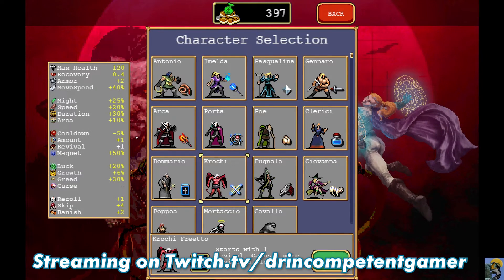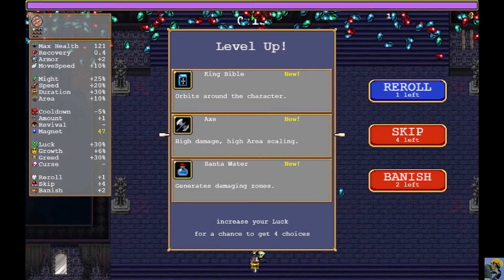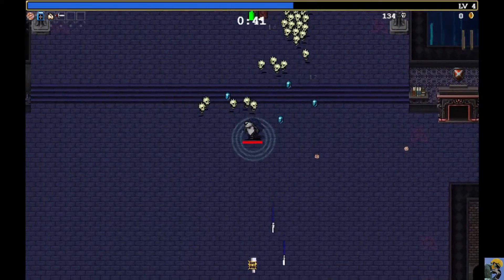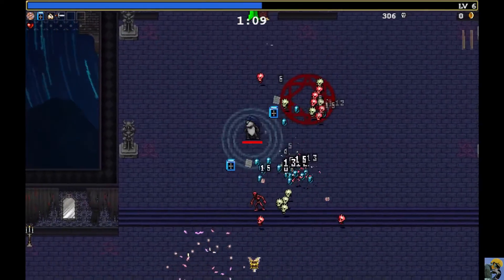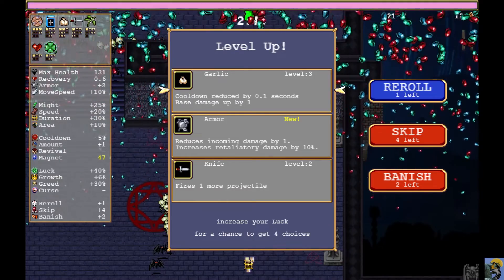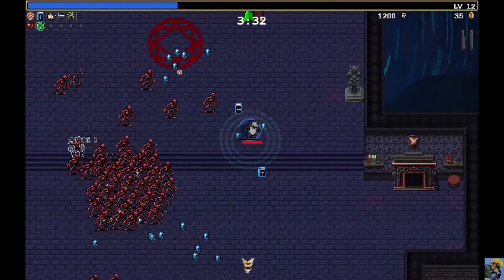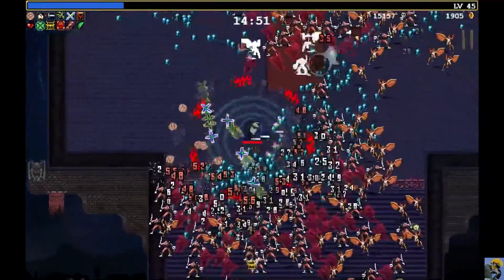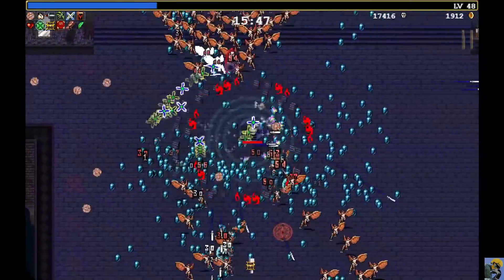VAMPIRE SURVIVORS Let's Play in 2022 | Episode 19 🧛‍♂️🦇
This series features my first time ever booting up Vampire Survivors in 2022. I had no idea what this game would be like but it has really impressed me. It's not much presentation-wise, but somehow the awesome beat and fun gameplay have hooked me! It's a bullet-hell roguelite with a Castlevania vibe that has completely charmed me.

Come watch me blow up as I run from hoards of enemies!

Marvel Champions

This is the Lenovo Laptop I use:

Dr. Incompetent is a college professor by day and gamer by night (and day). He has been playing games since his first ATARI, got hooked on PITFALL 2 and never looked back. He has been playing and collecting games for decades and hopes to share his knowledge with you. At one point he had over 700 NES games and 20 gaming systems from old to new. He focuses mainly on RPGs, Strategy games, Simulations, ARPGs, and... well he plays pretty much everything ;) He thanks you so profoundly for watching!